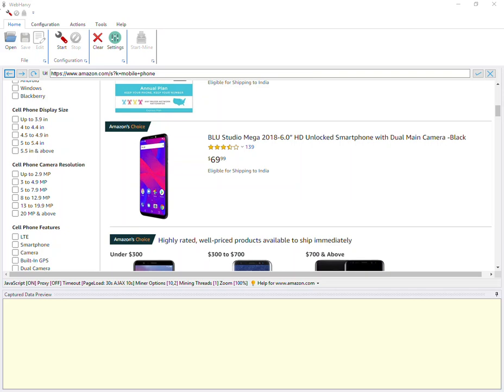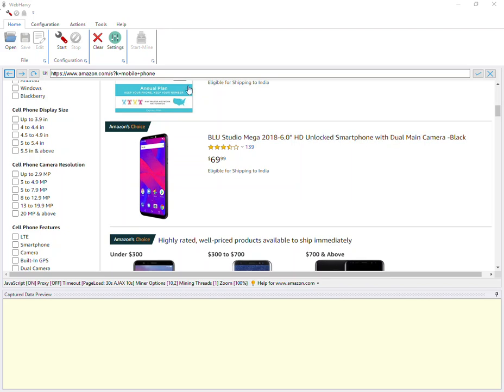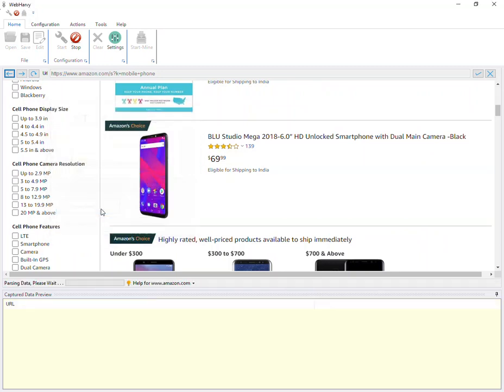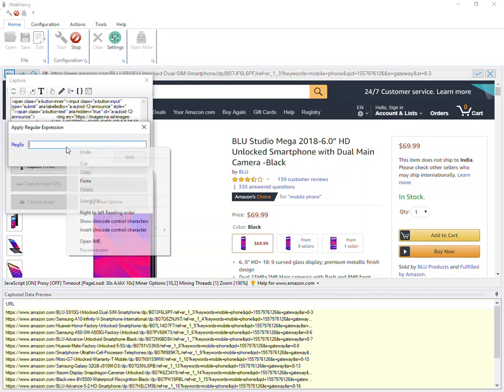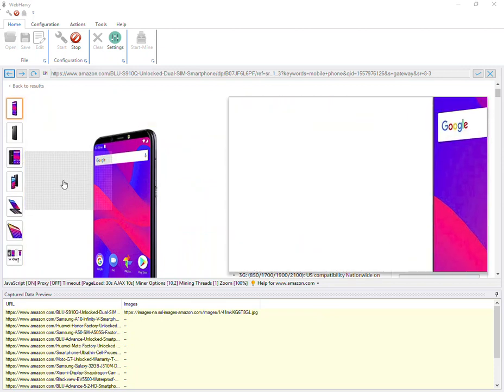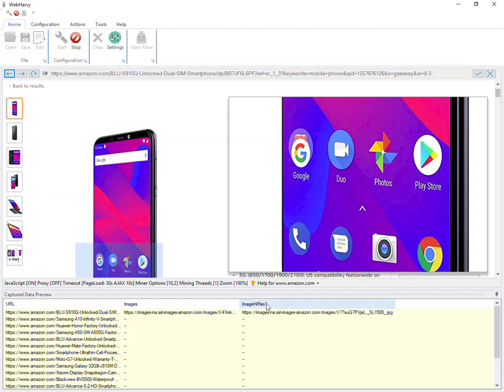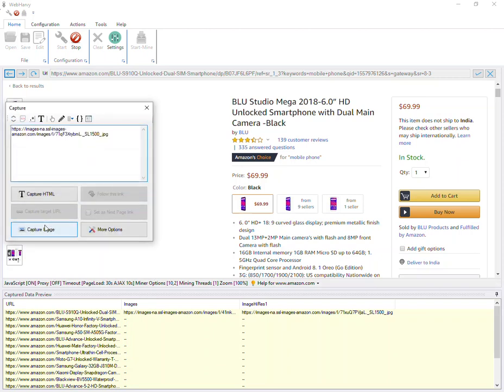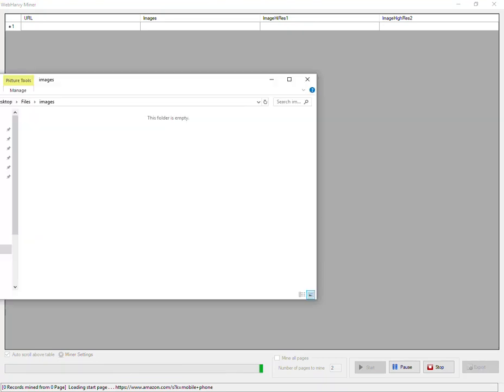How to scrape high resolution product images from Amazon ?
This video shows how high-res product images can be extracted from Amazon. WebHarvy can be used to extract data (text, images, HTML) from any website.

RegEx string used :

src="([^_]*)_[^\.]*\.([^"]*)

data-old-hires="([^"]*)

EDIT 1: The JS codes to load next images :

document.getElementById('altImages').children[0].children[4].children[0].click();
document.getElementById('altImages').children[0].children[5].children[0].click();
document.getElementById('altImages').children[0].children[6].children[0].click();
etc.

EDIT 2: The RegEx string to capture high res image from the whole page HTML has changed. Use the following RegEx string:
image item itemNo\d maintain-height selected[\s\S]*?data-old-hires="([^"]*)